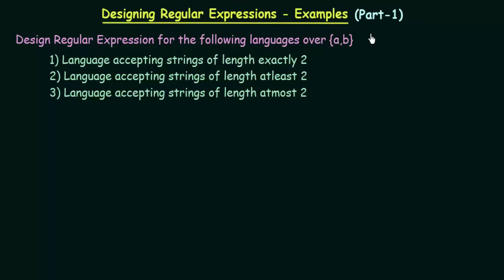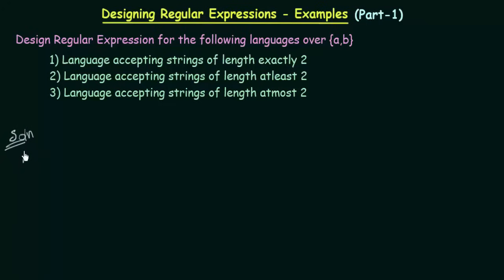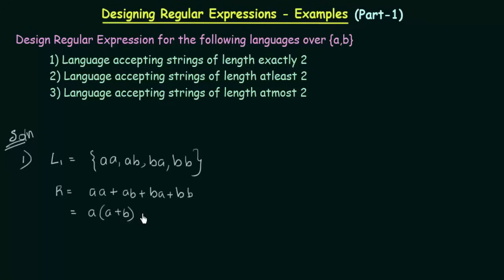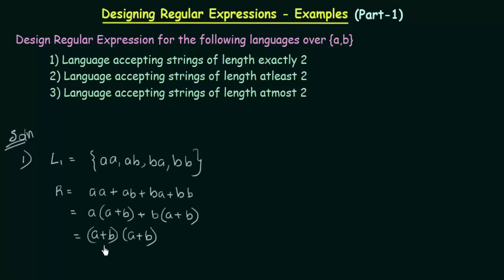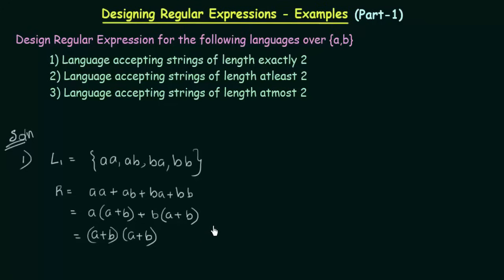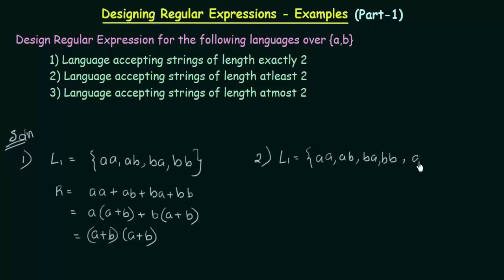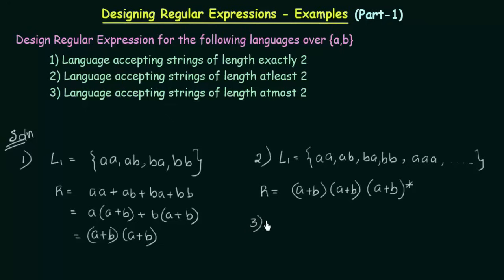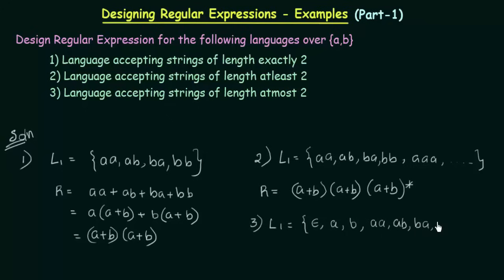Designing Regular Expressions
TOC: Designing Regular Expressions
Topics discussed:
This lecture shows how design Regular Expressions for the following Languages:
1) Language accepting strings of length exactly 2
2) Language accepting strings of length at least 2
3) Language accepting strings of length atmost 2.